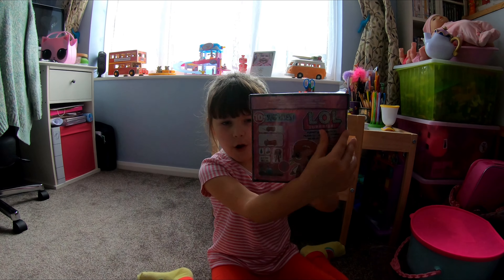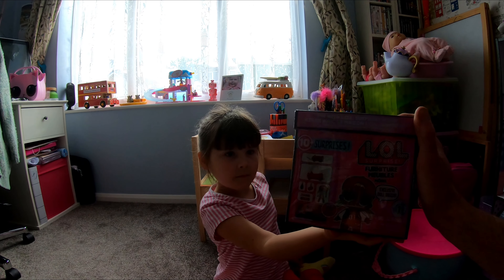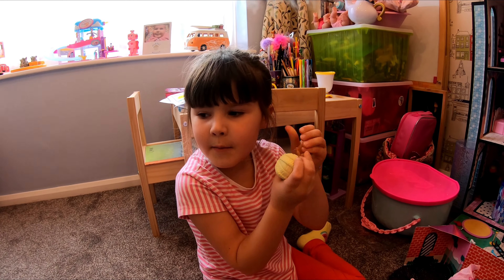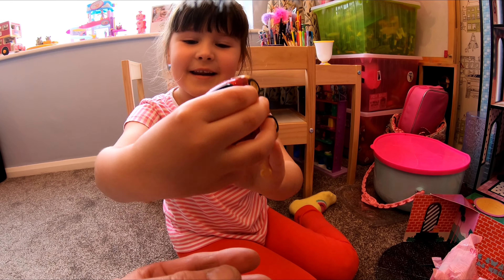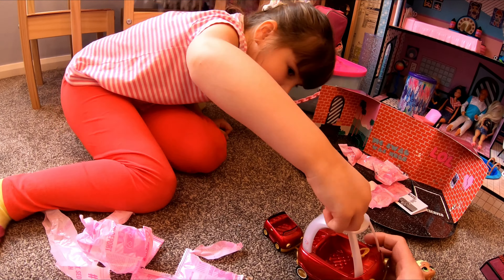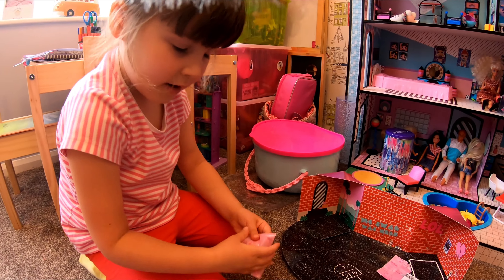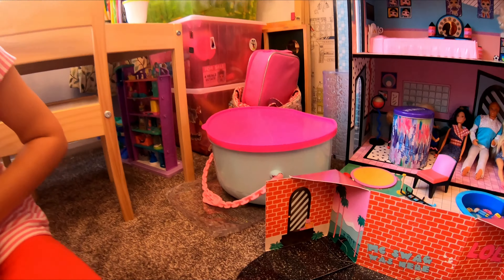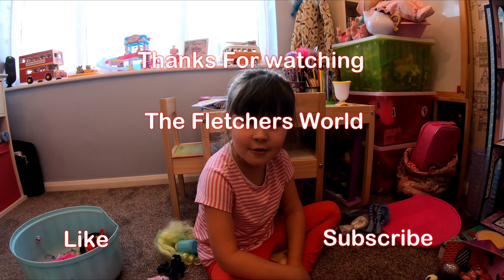L.O.L Surprise! Furniture Pack Series 1 Cozy Coupe with M.C. Swag Unboxing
Poppy unboxes the latest addition to our LOL family - MC Swag. Series 1 Furniture Pack with Little Tikes Cozy Coupe.